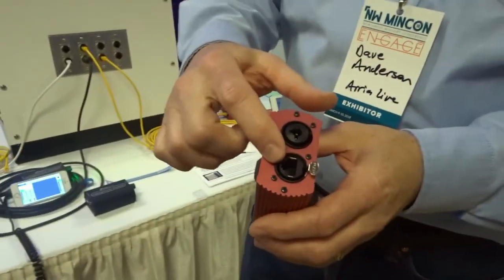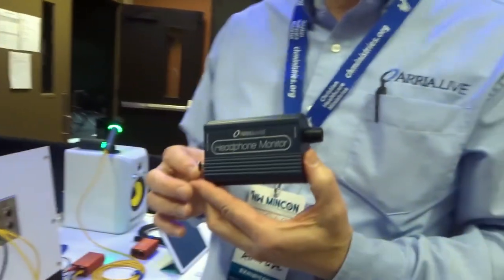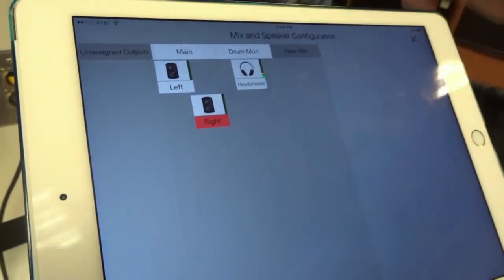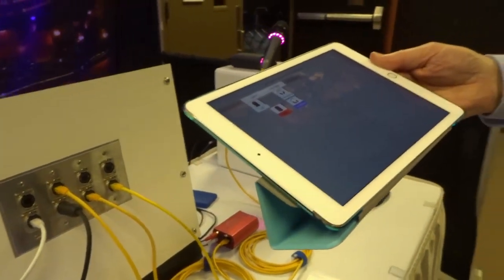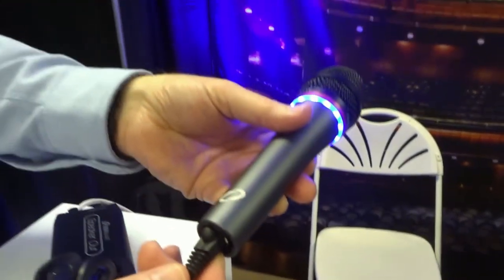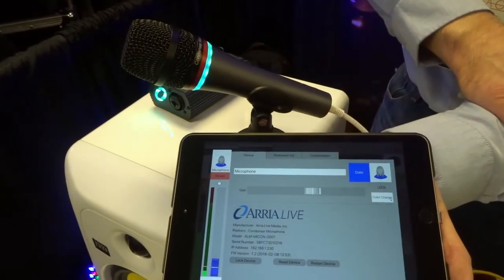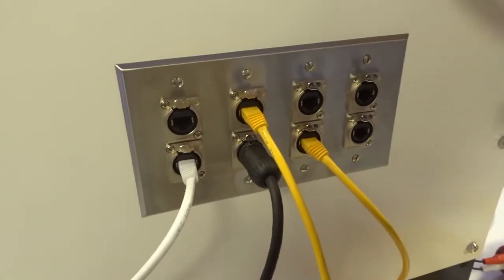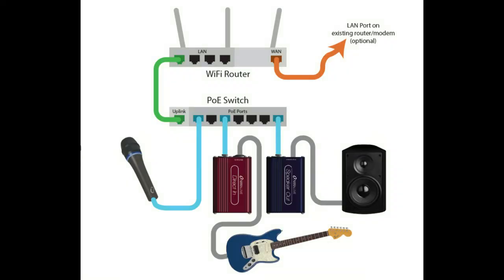Arria.Live Audio System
In which I go to the Northwest Ministry Conference in Bellevue WA and Dave shows me the Arria.Live audio system which is different than anything I have ever seen.

Hi! My name is Di, the bass playing mom. Tuesdays I post a vlog about my life in Seattle, as a mom and having health issues. I want to build friendships and spread a message of faith, hope and love. I hope you are inspired to play bass too!

Title music by Caleb Beal.